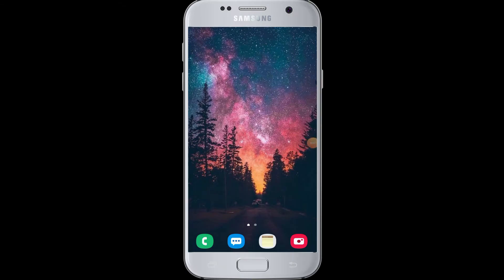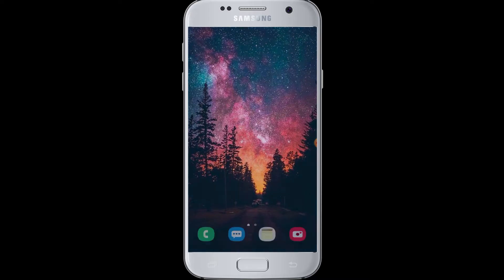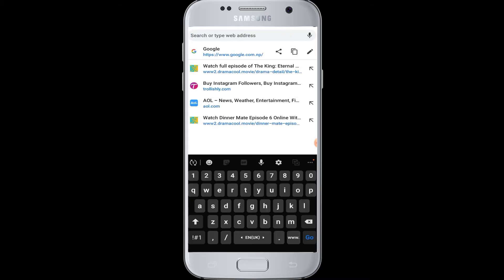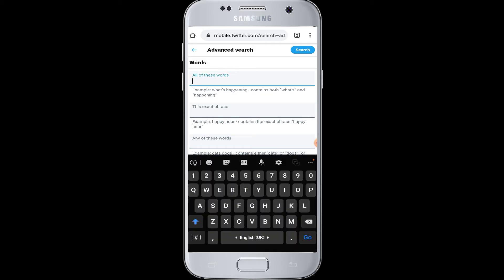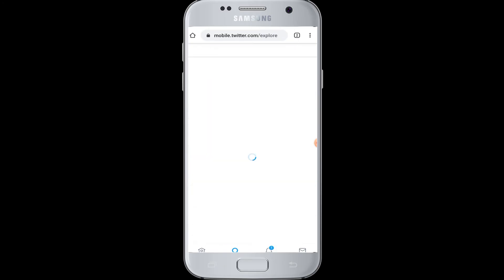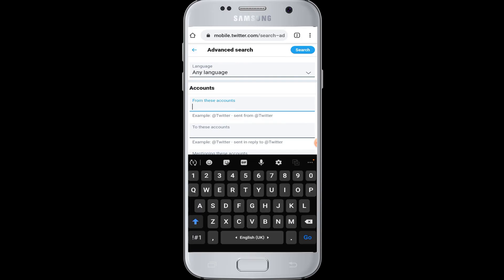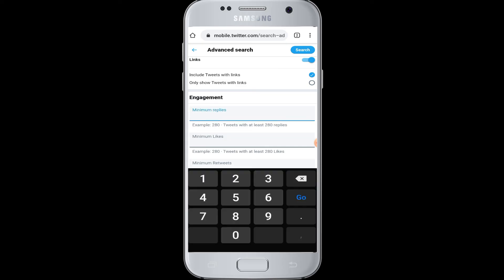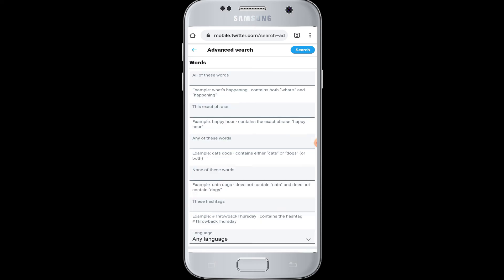How To Perform Advanced Search On Twitter?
***Search On Twitter***

***Advanced Search On Twitter***

***Twitter Advanced Search Tool***

In this video we will show you how to advance search on Twitter.com using Twitter advanced search tool.

Make sure you watch this video until the end and follow the instructions given in order to perform advance search on Twitter.